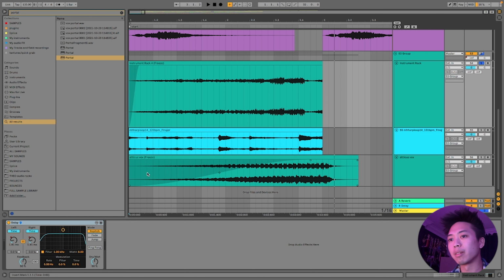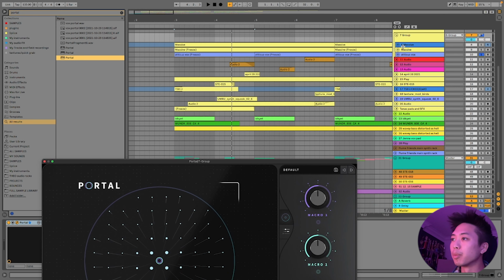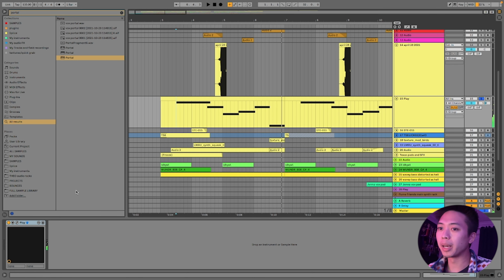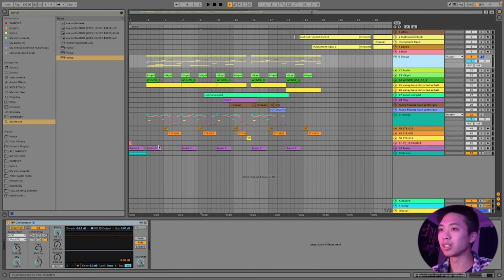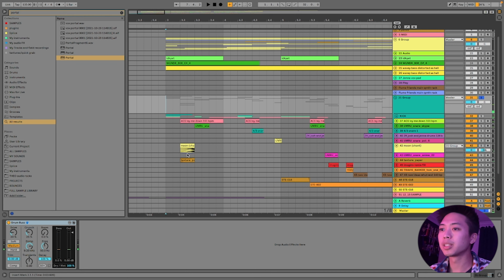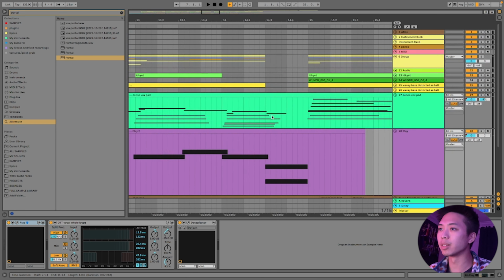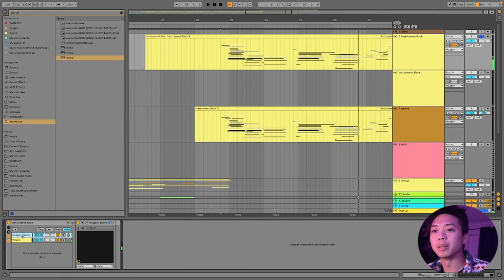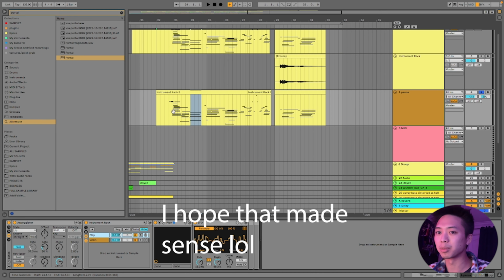Breaking down my beat for the Kenny Beats Semi Finals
Breaking down my submission for the Kenny Beats Semi Finals :)